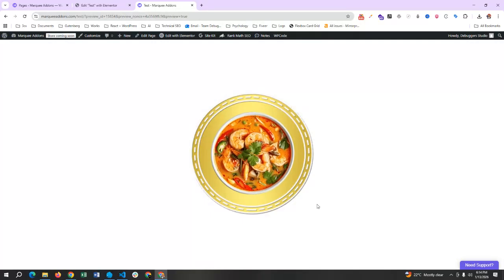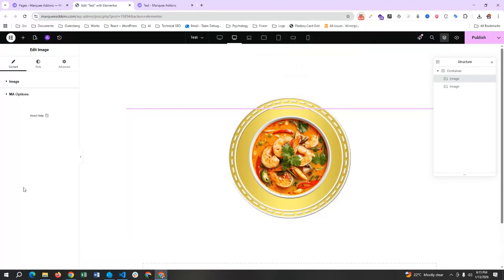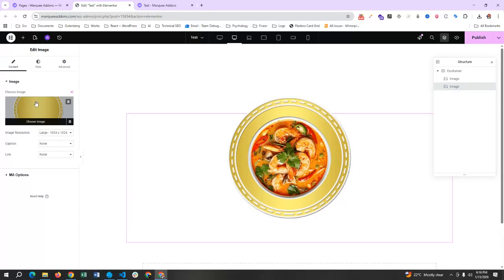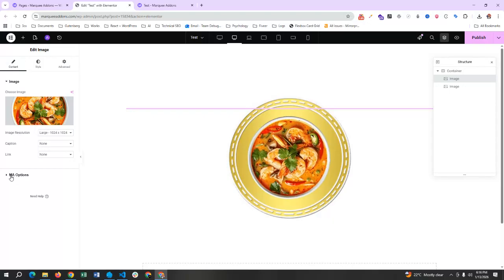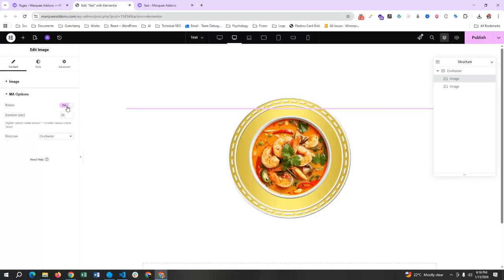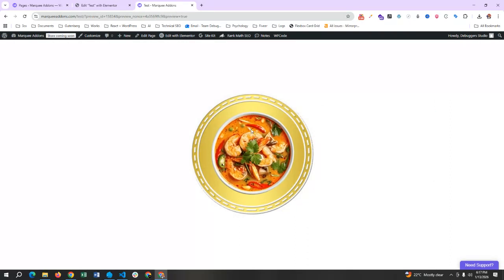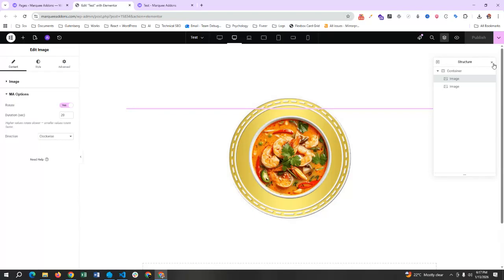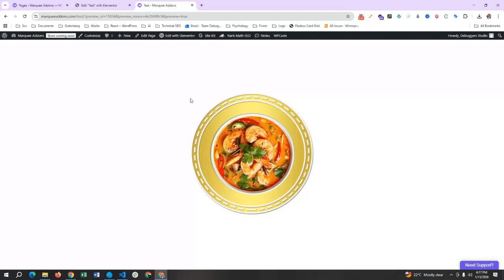How to Create an Infinite Image Rotation Animation in Elementor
Want to add auto infinite rotation motion your images in Elementor website? In this tutorial, I’ll show you how to use the Image Rotation effect on the Elementor Image widget using Marquee Addons to create infinite auto rotating animation on any image.

You’ll learn how to rotate images on hover or continuously, helping you create more engaging visuals without using sliders or heavy animations. The Image Rotation effect is perfect for icons, product images, feature highlights, and creative sections where small motion makes a big difference. This lightweight effect adds polish and interactivity with just a few simple controls.

0:00 – Intro & When to Use Image Rotation
1:05 – Enabling Image Rotation on the Image Widget
2:42 – Setting rotation  and direction

HIGHLIGHTED EFFECT IN THIS VIDEO

Image Rotation
Rotate images smoothly on hover or animation to add subtle motion and visual interest without distracting users.

KEY TAKEAWAYS

How to enable Image Rotation in the Elementor Image widget
Difference between hover rotation and continuous rotation
How to control rotation angle, speed, and direction
Best practices for keeping animations smooth and lightweight